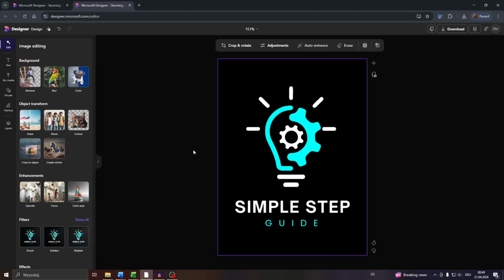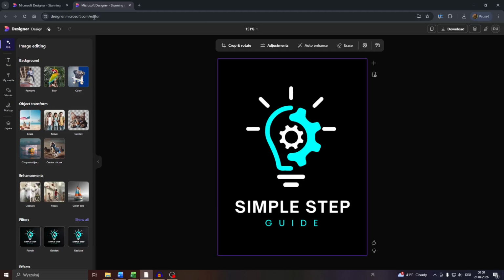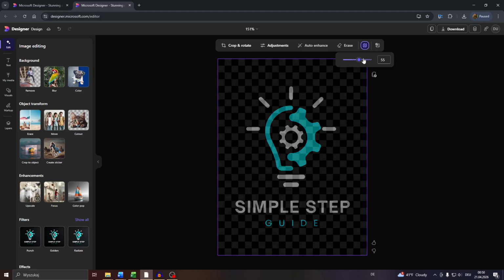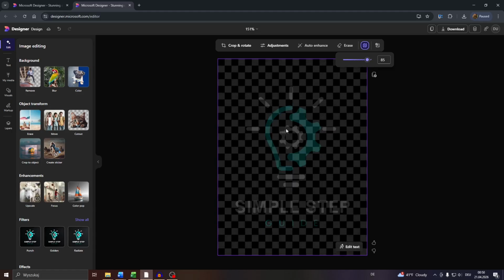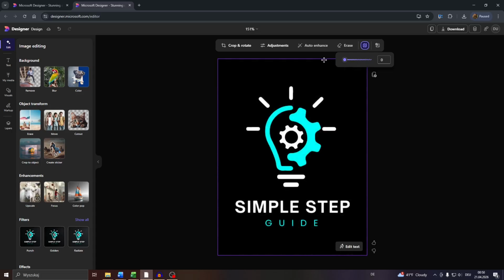How to Make Image Transparent in Microsoft Designer | Adjust Photo Opacity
Learn how to make an image transparent in Microsoft Designer by adjusting photo opacity. This helps you blend images into your design.

If you're learning about using the Microsoft Designer app on PC and laptop, also check out how to save edited photos on device on Microsoft Designer